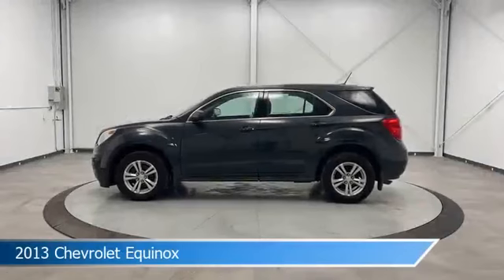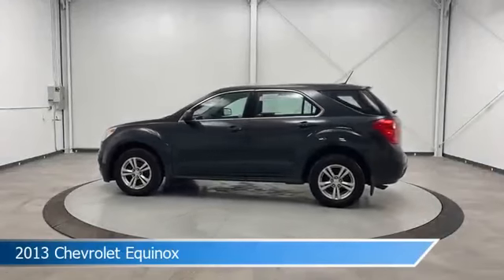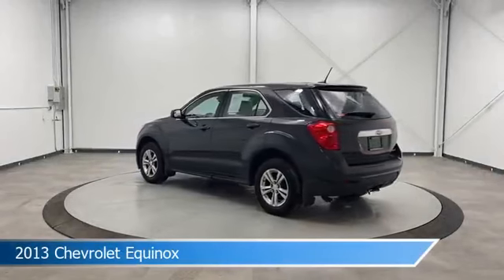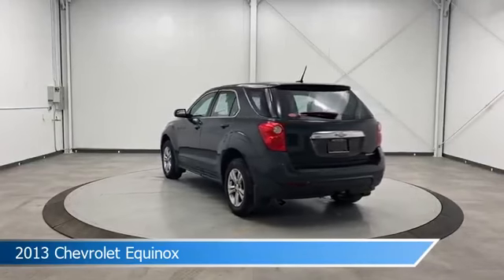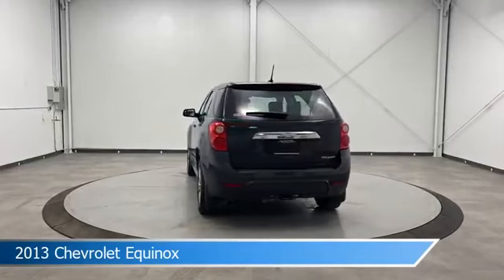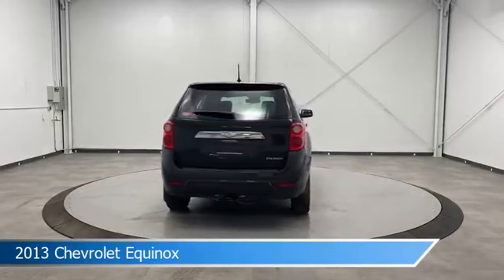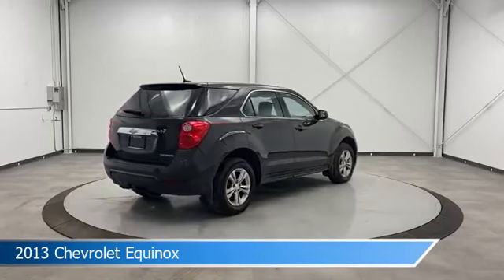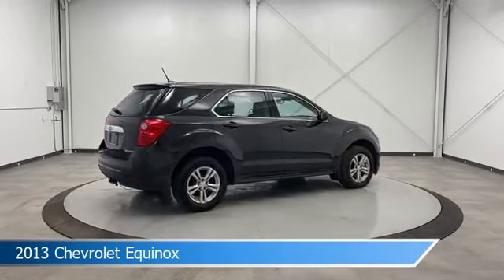2013 Chevrolet Equinox CT-233096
2013 Chevrolet Equinox CT-233096